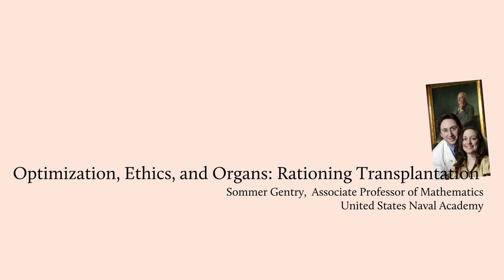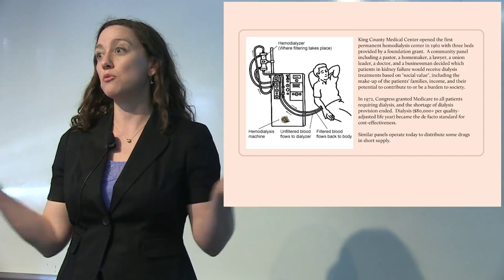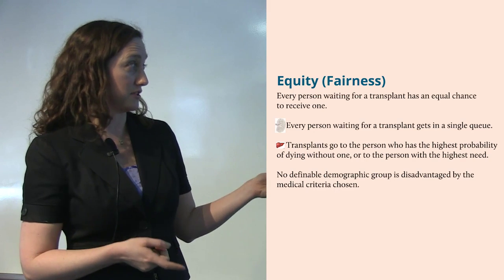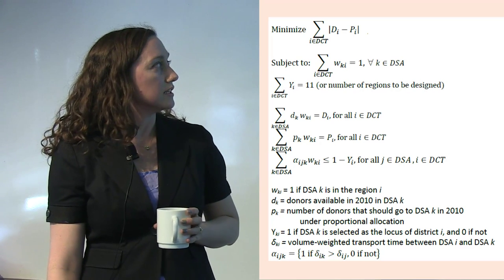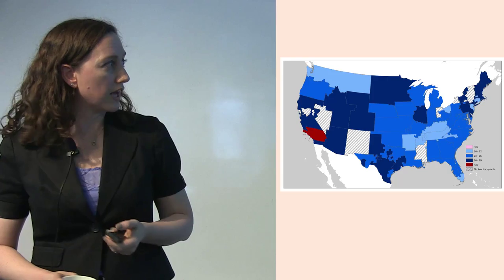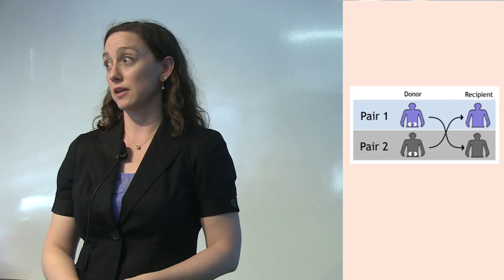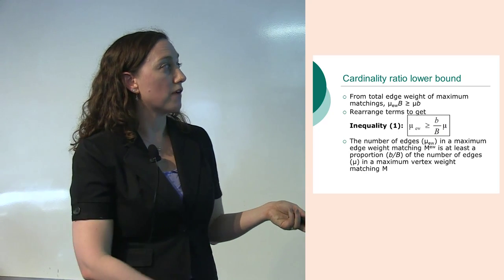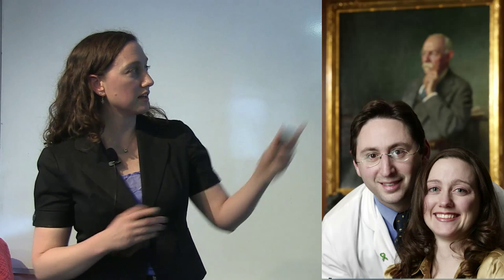MAXIMA Seminar: Prof. Sommer Gentry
"Optimization, ethics, and organs: mathematical methods for rationing transplantation"

MAXIMA seminar by by Prof. Sommer Gentry (US Naval Academy), recorded on Thursday 26th September, 2013.

MAXIMA is the Monash Academy for Cross & Interdisciplinary Mathematical Applications.  See monash.edu/maxima for more seminars and events.

ABSTRACT:

The notion of rationing healthcare is taboo: people naturally feel no one should limit the resources spent extending human life, particularly theirs or their loved ones'. Transplantation can transform the lives of organ recipients, but must be rationed by access to the far-too-small supply of donated organs, so it is a microcosm of ethical dilemmas in rationing healthcare. Operations research techniques can maximize the number of life years gained from transplantation, or redistrict geographic allocation units to distribute organs more fairly across large countries like the United States. For example, kidney paired donation matches a living kidney donor who is incompatible with his intended receipient with another incompatible pair for an exchange. Kidney paired donation uses graph algorithms for maximum weight matching to select the best combination of exchanges. Beyond the sophistication of methods, the real challenge is to help decision-makers scrutinize how "fair" and "optimal" can be defined. I will share my experiences as a mathematician in the transplant community.

SPEAKER BIOGRAPHY:

Sommer Gentry is Associate Professor of Mathematics at the United States Naval Academy, and a Research Associate with the Johns Hopkins University School of Medicine. She is a senior investigator with the U.S. Scientific Registry for Transplant Recipients. She has a B.S. in Mathematical and Computational Science and an M.S. in Operations Research, both from Stanford University, and a Ph.D. in Electrical Engineering and Computer Science from MIT. She designed matching optimization methods used for nationwide kidney paired donation registries in both the United States and Canada, and is now creating optimized sharing boundaries to help the Organ Procurement and Transplantation Network reduce geographic disparity in liver allocation. Her work has attracted the attention of major media outlets including Scientific American, Time Magazine, Reader's Digest, Science, the Discovery Channel, and National Public Radio. In 2009, Gentry received the Mathematical Association of America's Henry L. Alder award for distinguished teaching by a beginning mathematics faculty member.